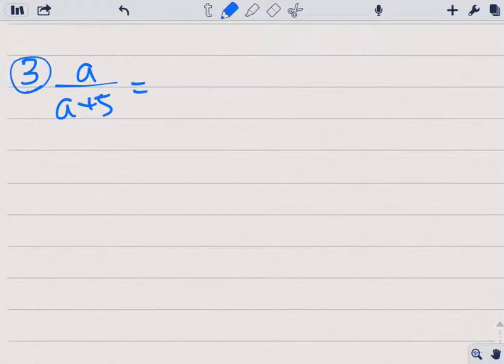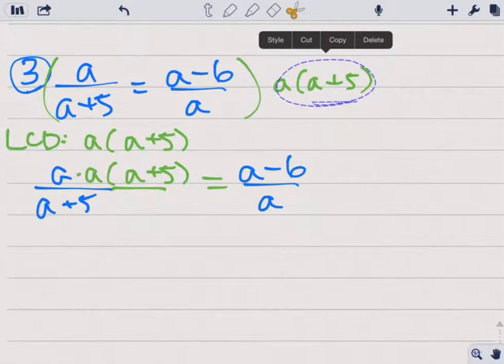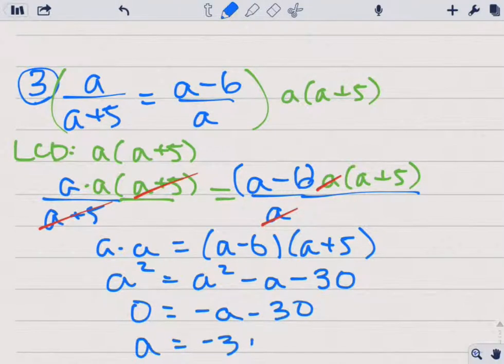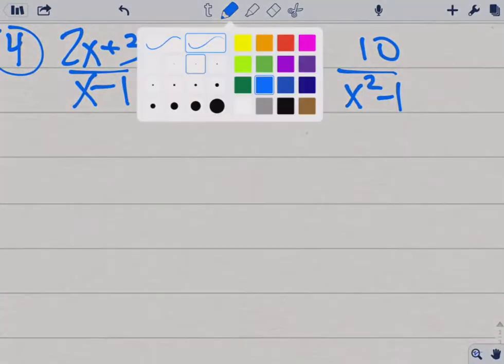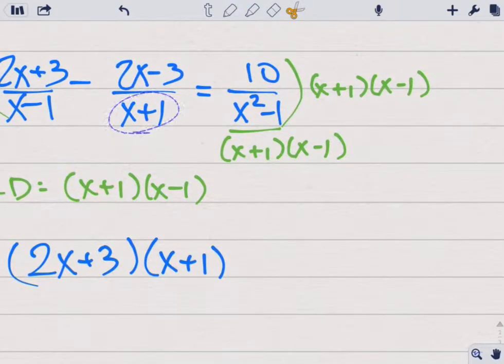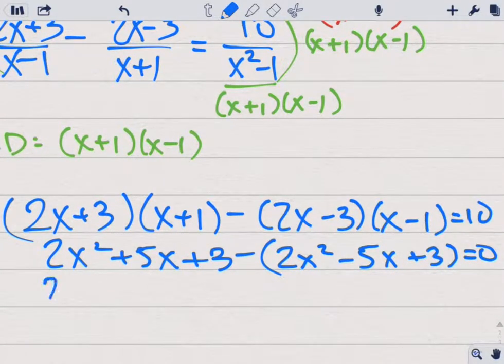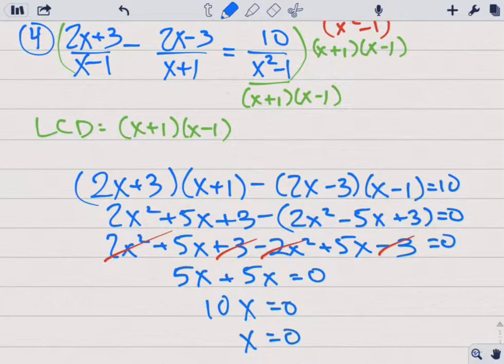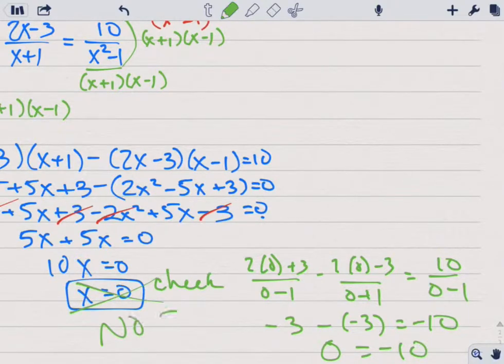Alg2 4th Period - 5.9 Part 2